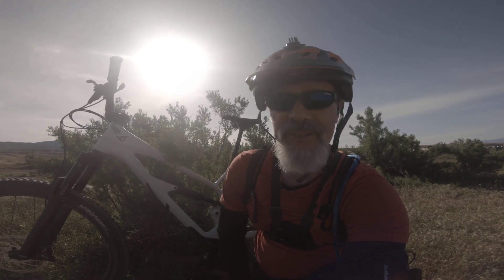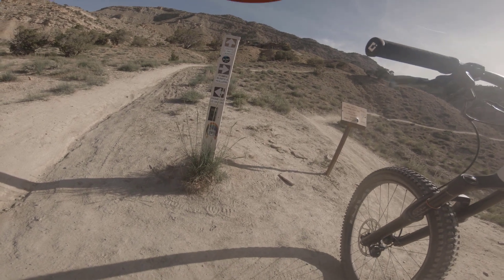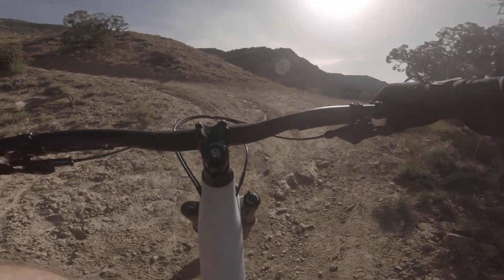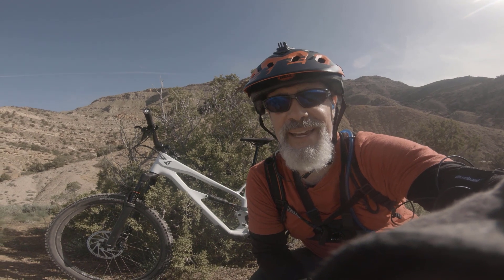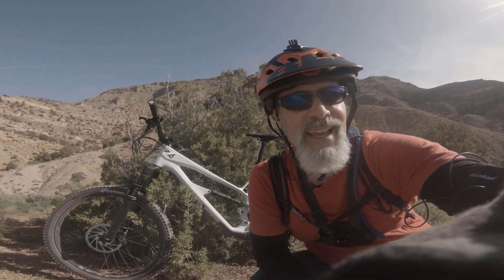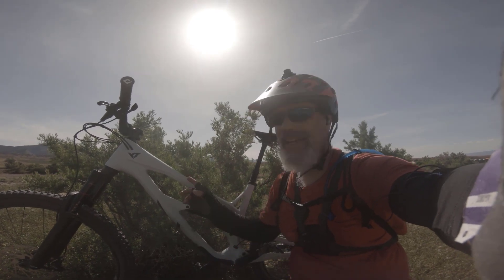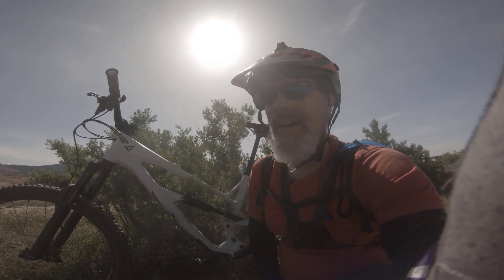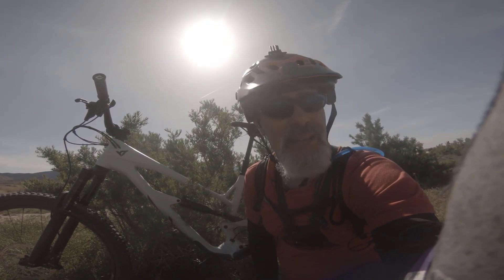2019 YT Jeffsy 27 CF Pro DEMO Test Ride on 18 Road Trails at Fruita Fat Tire Festival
Demo test ride on the 2019 YT Jeffsy 27 CF Pro size XL (I'm 6'2" with 32" inseam) at the Fruita Fat Time Festival. Rode up Prime Cut.  Then up and up and up and down Chuttes & Ladders Trail on 18 Road Trails in Fruita Colorado.  Climb Report.  Downhill Report. Summary Report. Open rear shock enire ride. Ask me any questions below about the Jeffsy Trail.